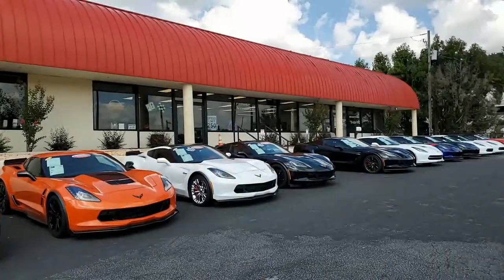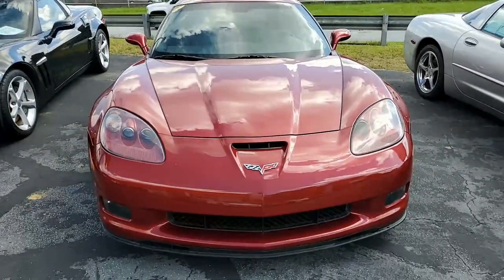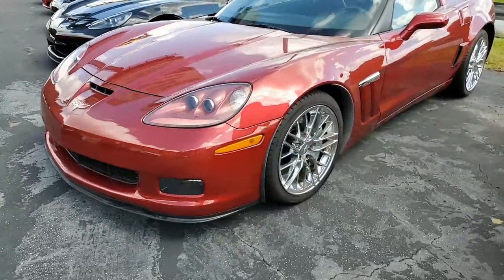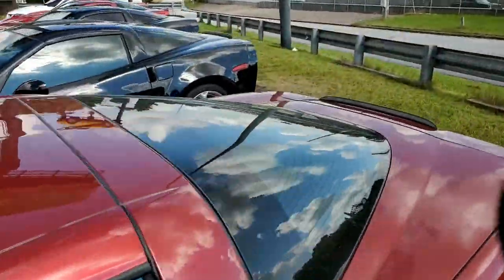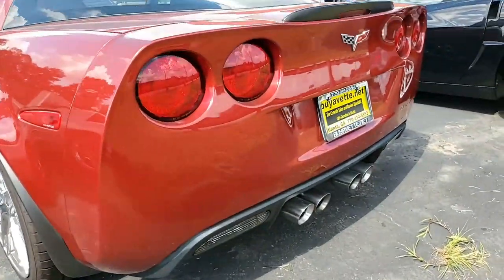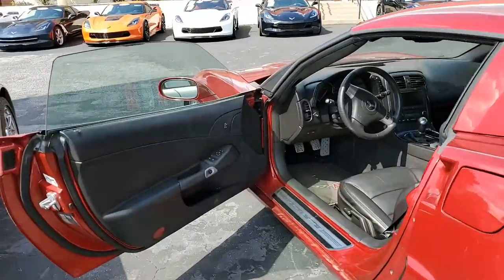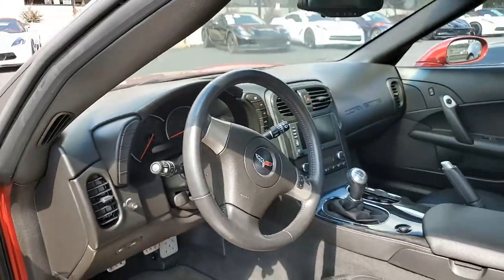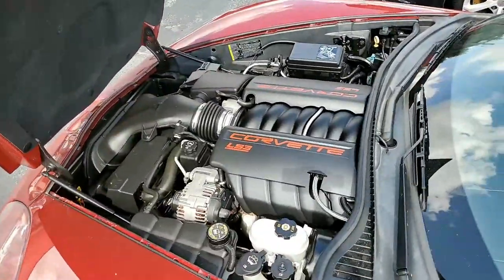2011 Chevrolet Corvette Grand Sport 1LT Coupe Custom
2011 Chevrolet Corvette Grand Sport 1LT Coupe Custom For Sale

Crystal Red exterior, Ebony interior.

436hp LS3 engine, 6 speed manual transmission, posi rear-end.

Coming with the desirable 6 speed manual, this 2011 Corvette Grand Sport shows just 23,342 miles, features added factory style Navigation, and is in nice condition. This car's paint is vg, with a nice shine. A set of chrome C6 ZR1 style wheels has been added, and tires show an average of 8/32nds (80%) tread depth remaining in the front, and an average of 9/32nds (90%) remaining in the rear. The interior of this 2011 Corvette Grand Sport shows vg factory leather seats, center console, and door panels, and a vg-exc steering wheel.

Other additions to this car include body color exterior door handles, and aluminum pedals.

23K Miles.